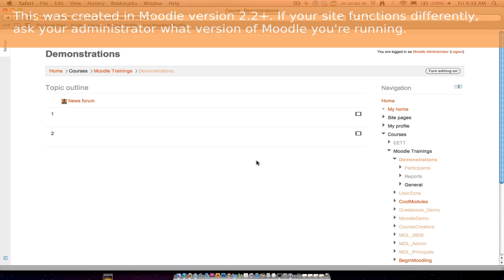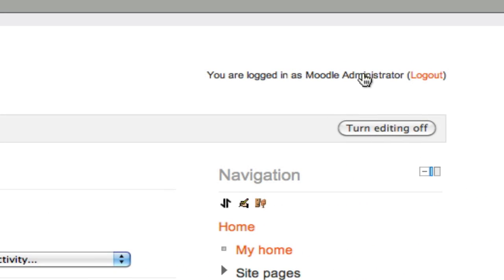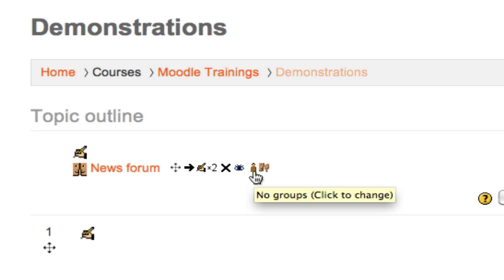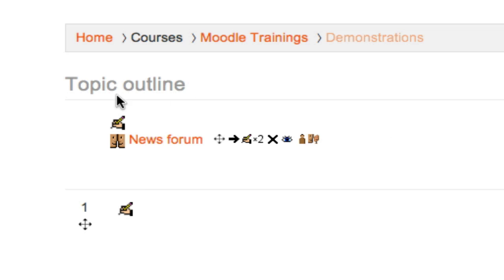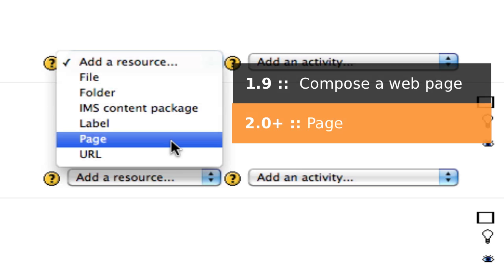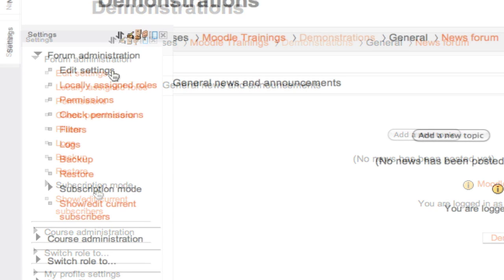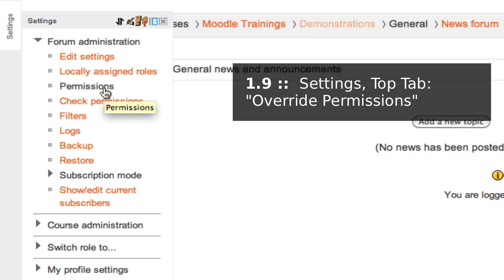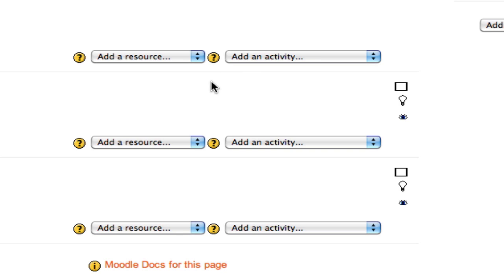Learn Moodle 2.0: The Differences in Editing a Course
This highlights the differences in editing a course between Moodle versions 1.9 and Moodle 2.0+, including adding new resources, turning on your AJAX tools, and the new ways that filters and other settings are adjusted per activity.